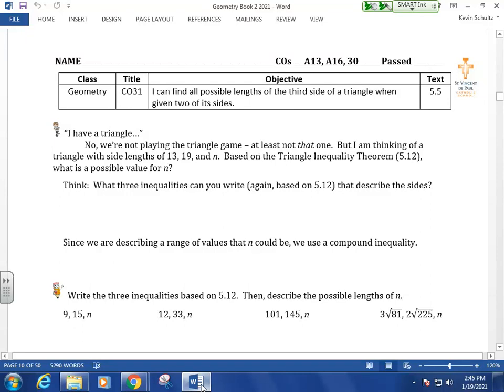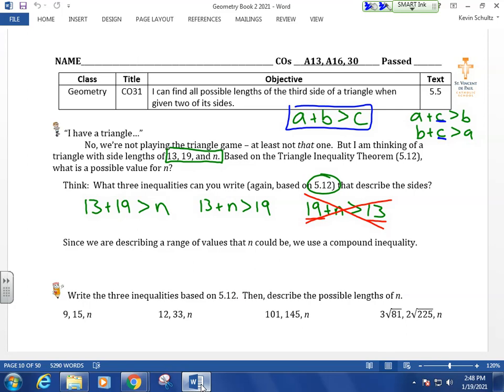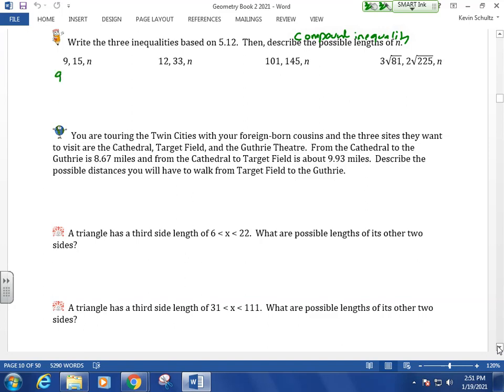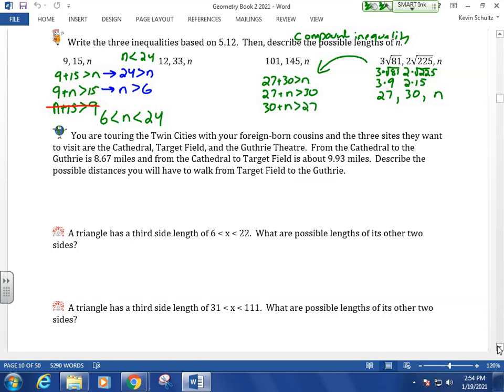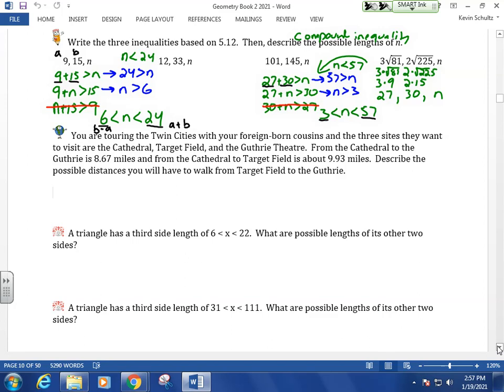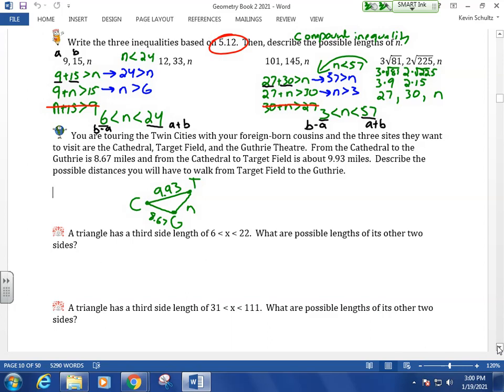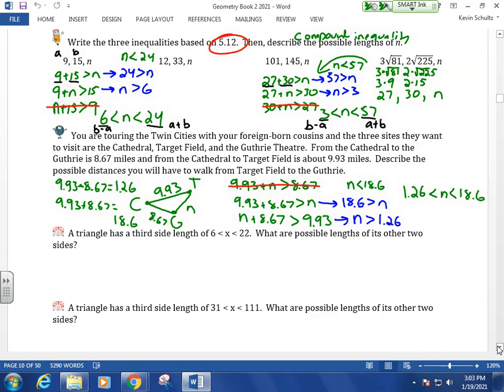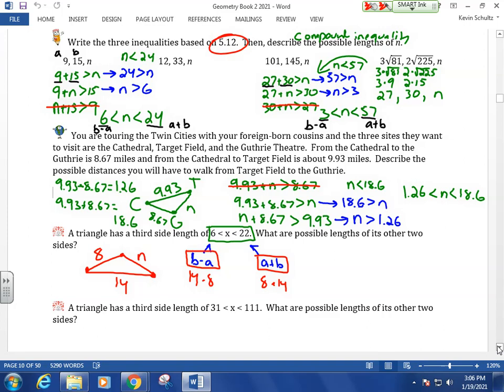Geometry 1/19/21 CO31...Finding the Third Side of a Triangle